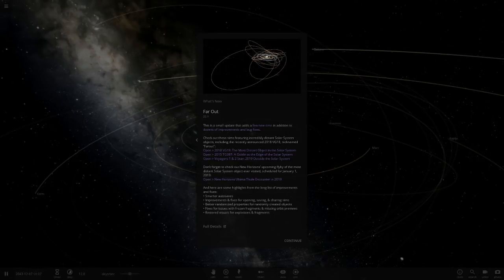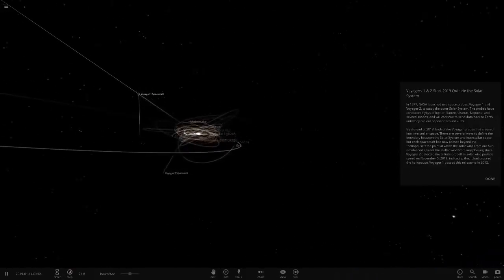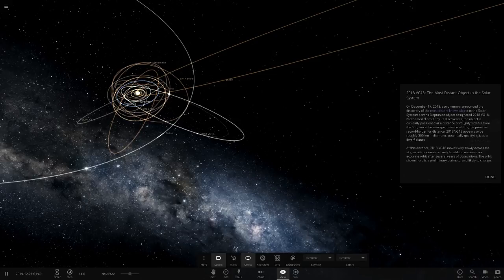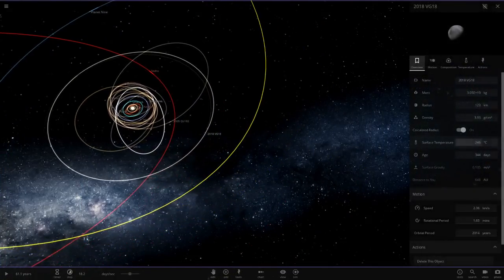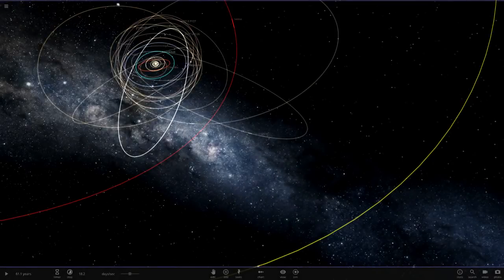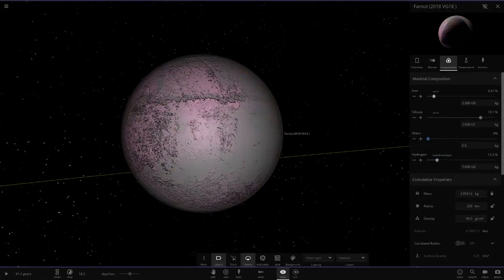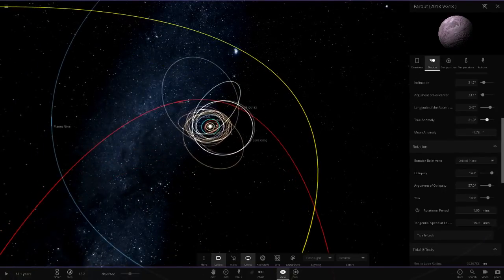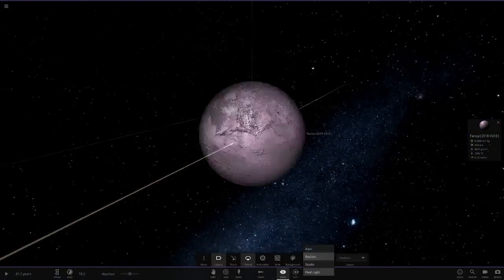2018 VG18 (Farout) New Dwarf Planet + Update 22.1, Universe Sandbox ²